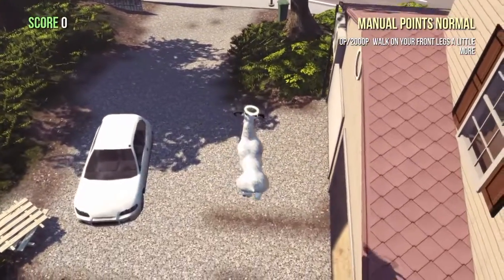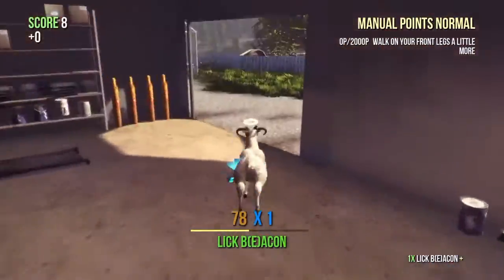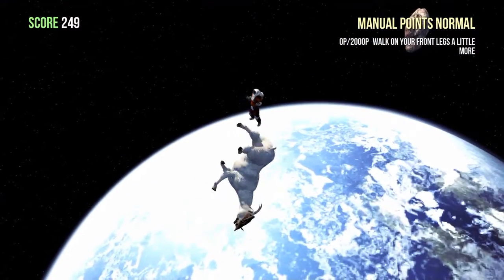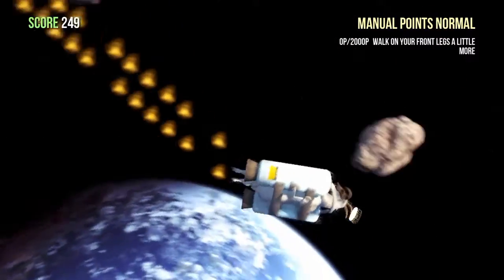How to go to space in Goat Simulator